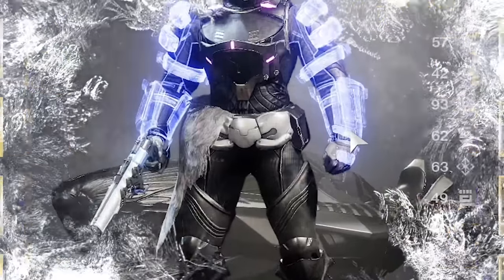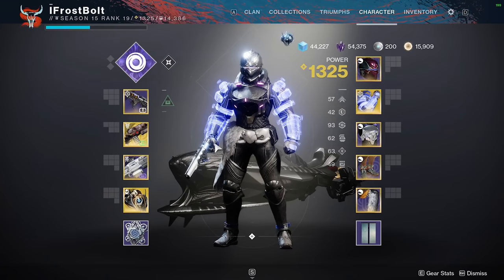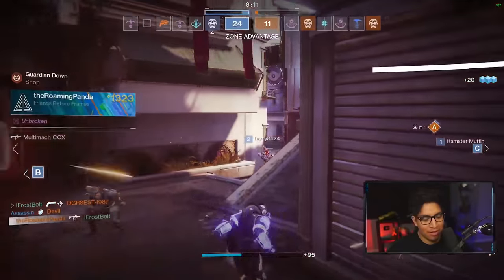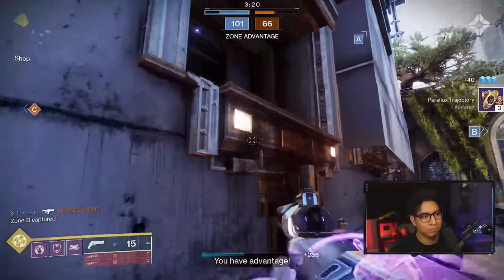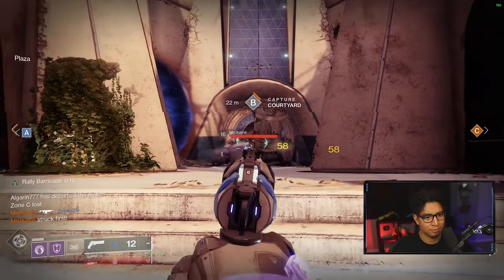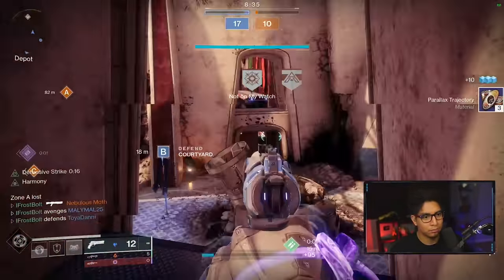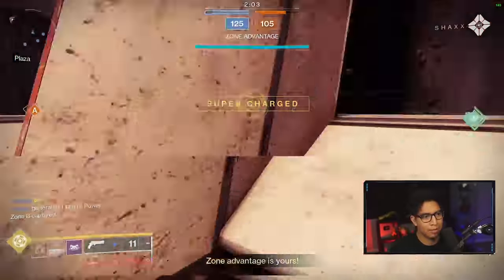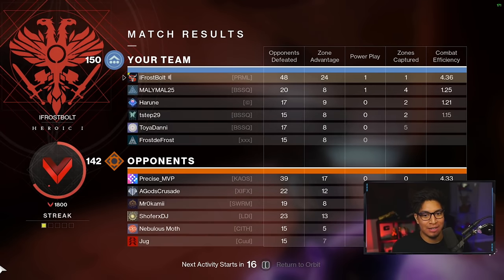No BACKUP PLANS Makes All My Shotgun Ape Dreams Come True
No Back Up Plans Helps Me Shotgun ALL GAME